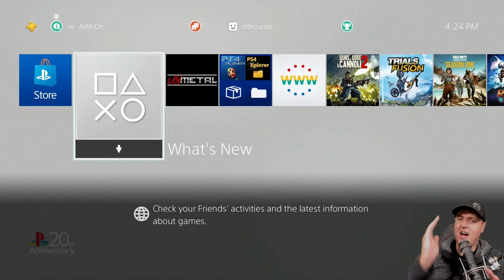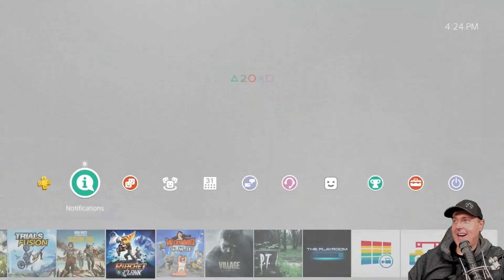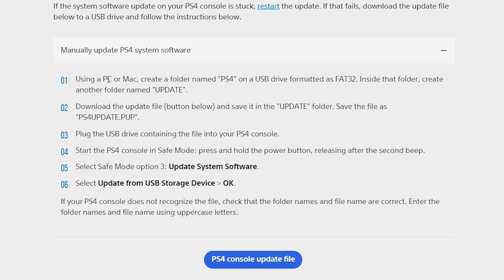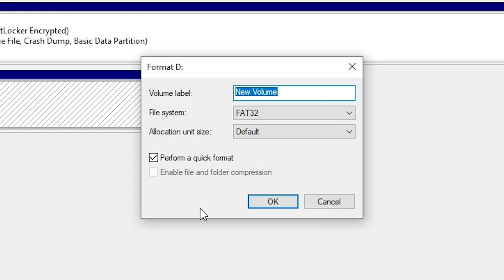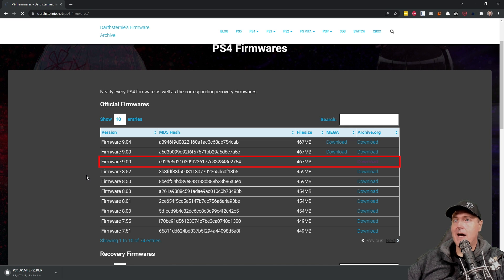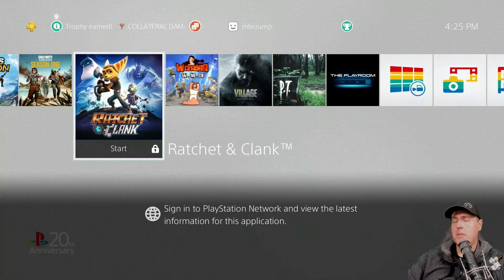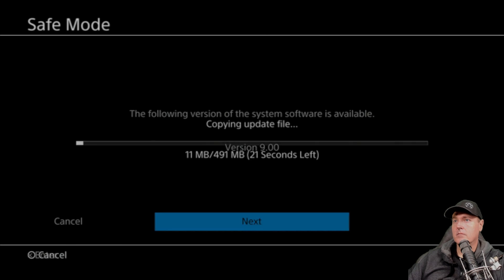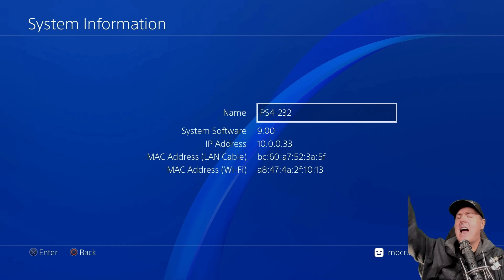Back 2 Basics: Updating PS4 System Software to 9.00 Manually for Jailbreak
PS4 Firmwares - Darthsternie's Firmware Archive

Text Compare! - An online diff tool that can find the difference between two text files